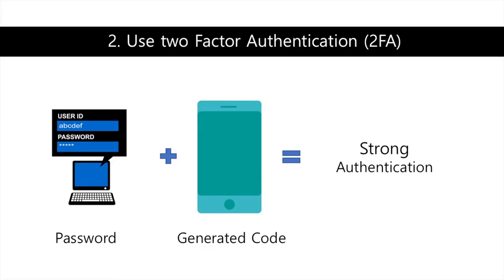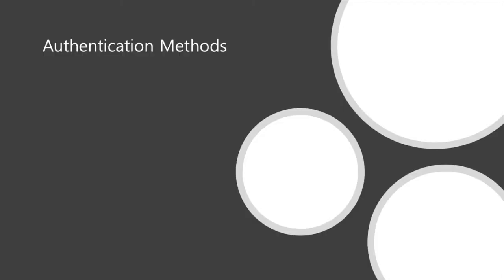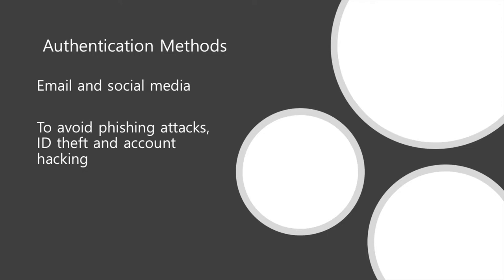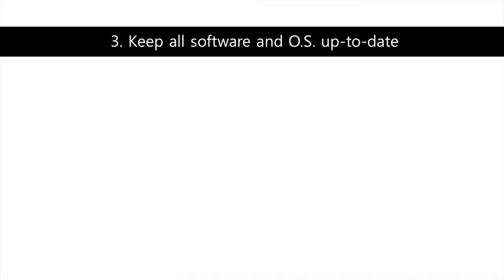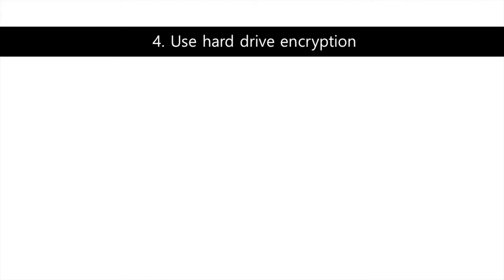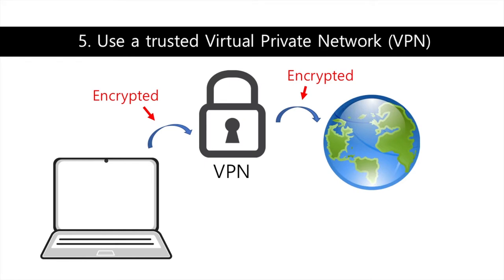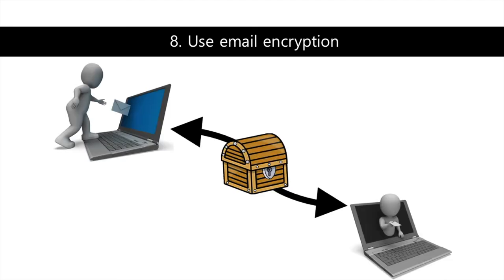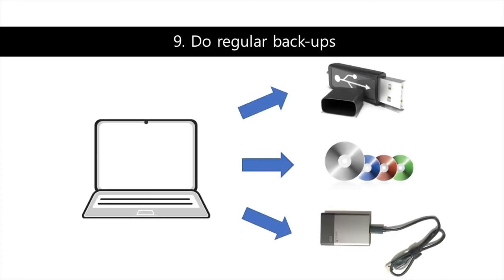Digital Security Checklist for Human Rights Defenders (English Subtitles Available)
⏱️TIMESTAMPS⏱️
0:00 Introduction
0:49 1. Use strong passwords
1:32 2. Use Two Factor Authentication (2FA)
2:37 3. Keep all software and O.S. up-to-date
2:55 4. Use hard drive encryption
3:20 5. Use a trusted Virtual Private Network (VPN)
4:14 6. Look at the URL bar carefully
4:52 7. Be aware of phishing attacks
5:35 8. Use email encryption
6:09 9. Do regular back-ups